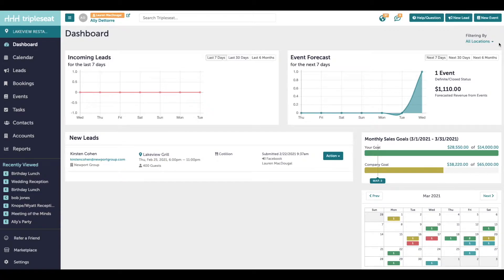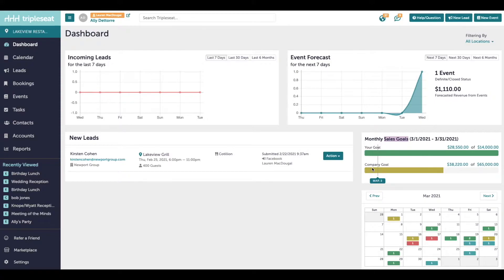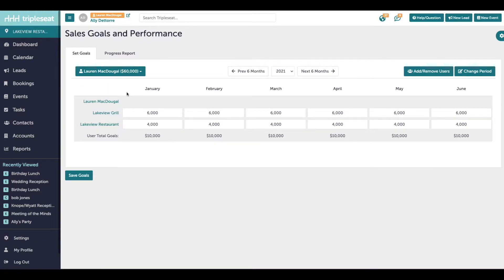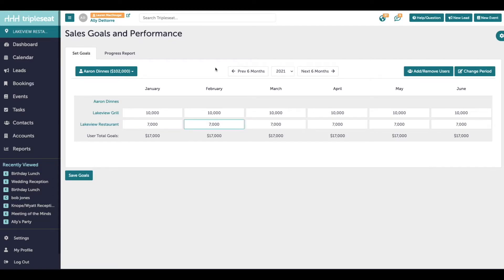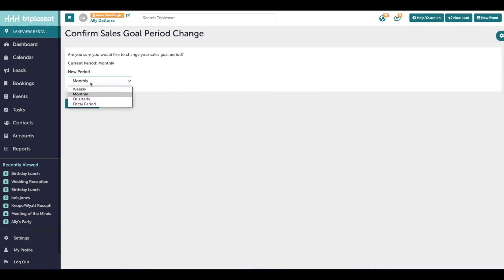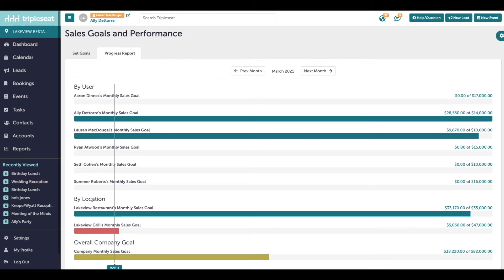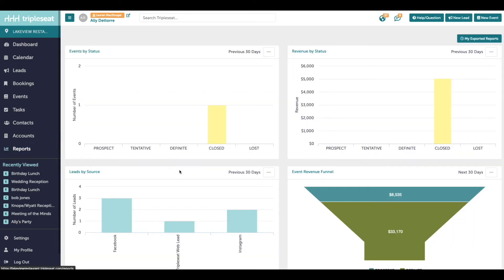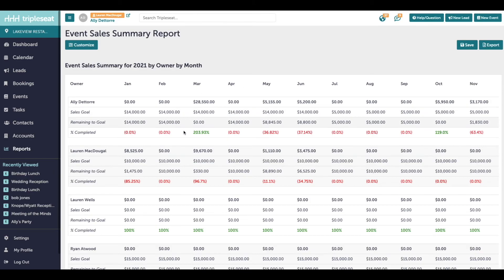Sales Goals (Level 3) - TSU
Watch this video to learn how Settings users can set up & edit Sales Goals for users in Tripleseat!

0:00 Sales Goals on Dashboard
0:33 Setting up Sales Goals
2:16 Reporting on Sales Goals